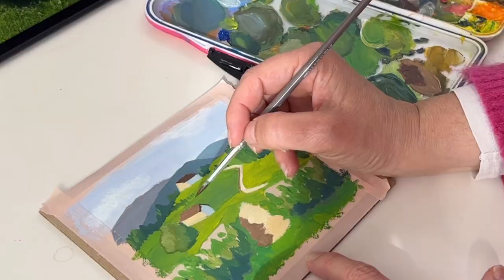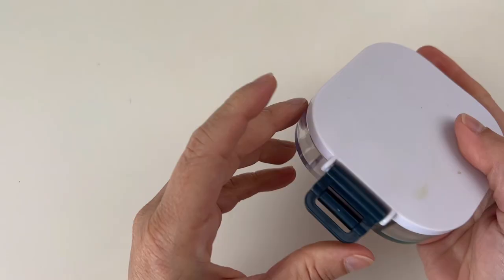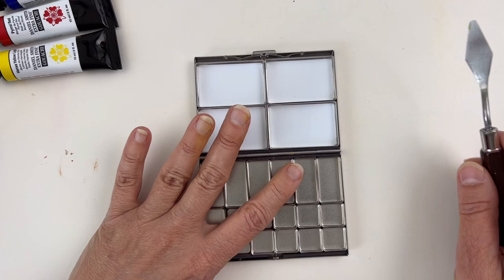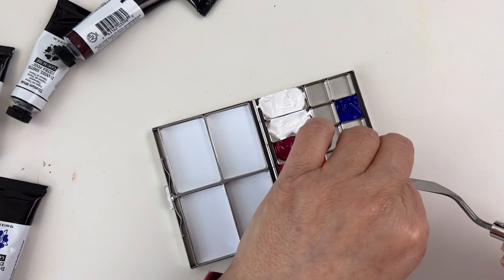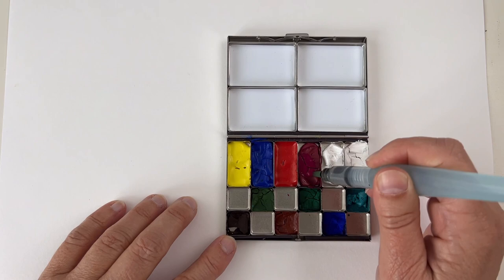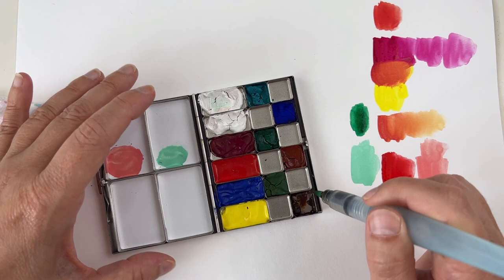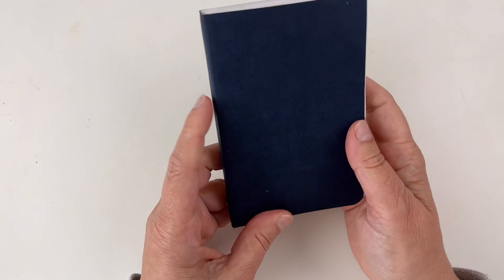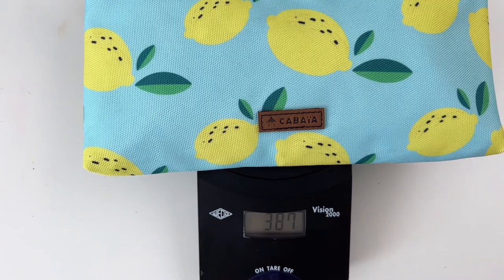Packing Gouache for Travel Sketchbook - the Lightest Setup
Are you looking for the lightest and most convenient way to pack gouache for your travel sketchbook? In this video, I'll share my personal tips and tricks for creating a compact and efficient gouache travel kit that fits easily in your backpack, perfect for artists on the go.

Drawing from my 40 years of travel sketchbook experience, I'll guide you through selecting the best tools and materials for your artistic journey while keeping your travel kit light and easy to manage.

Join me in this friendly tutorial and learn how to create the perfect gouache kit for your travel sketchbook. Happy travels and happy painting!

All I'm using for my travel sketchbook:
The pens that don't get clogged by gouache
Palette: sorry, it's sold out!
Gouache: Daniel Smith and Holbein